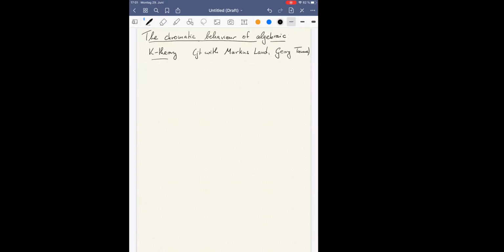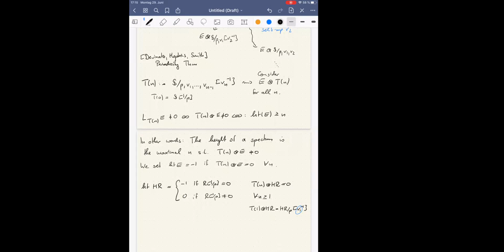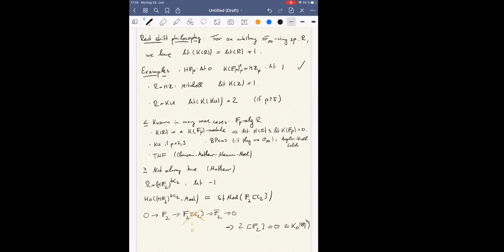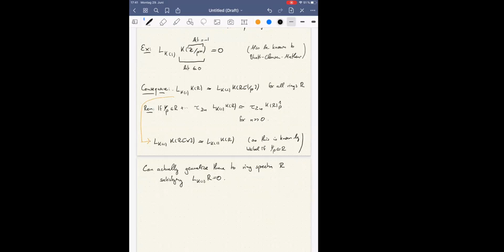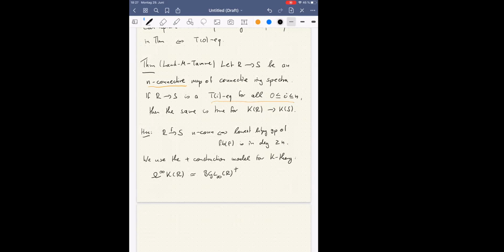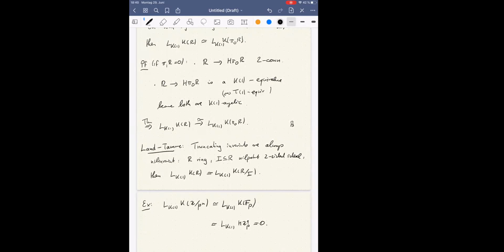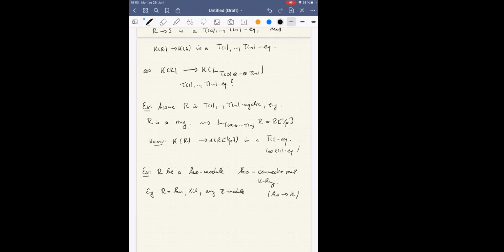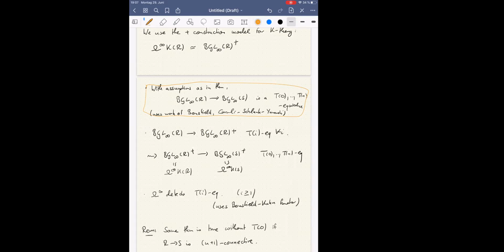Lennart Meier - The chromatic behaviour of algebraic K-theory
There is a classic theorem of Waldhausen stating that algebraic K-theory preserves under certain hypotheses rational equivalences of ring spectra. From the viewpoint of chromatic homotopy theory, rationalization is just the zeroth step in an infinite ladder of localizations. I will report on joint work with Land and Tamme, where we extend Waldhausen’s theorem to higher chromatic localizations. This has a number of consequences, in particular about the K(1)-local K-theory of rings and red shift phenomena.